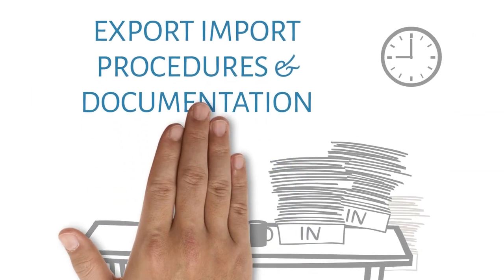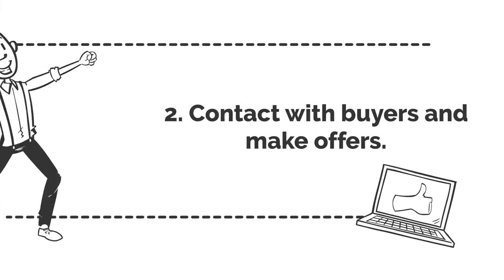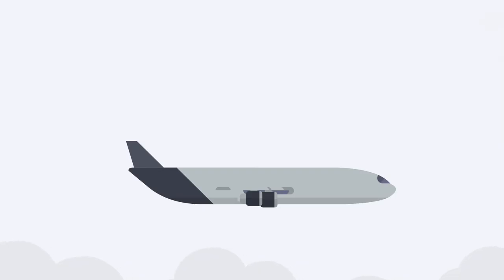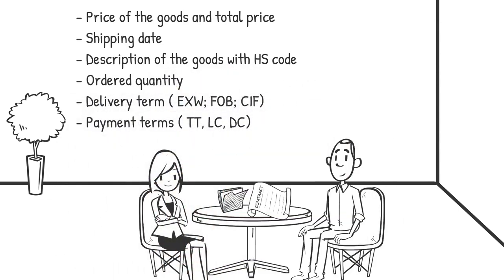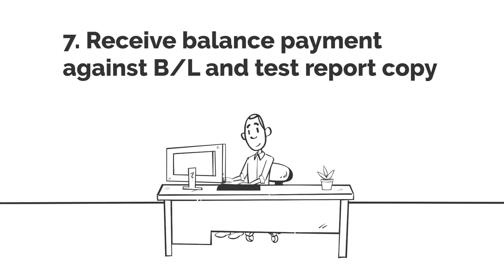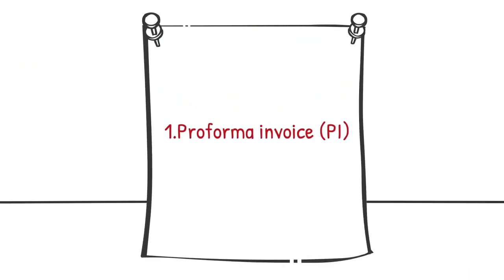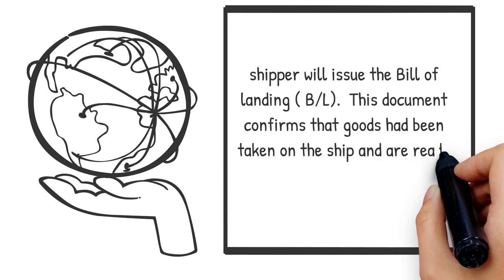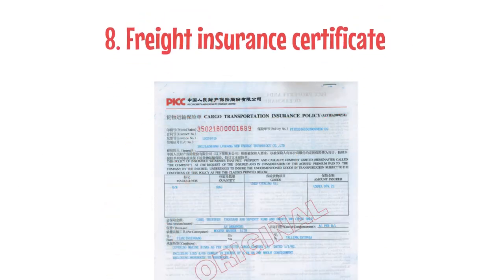EXPORT IMPORT PROCEDURES - Export Shipping Documentation Process [IMPORT EXPORT]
Export Shipping Documentation Process
How to ship your goods
Shipping documents
Import document
International shipping
How to ship your product
Export by Ship
Export by Air